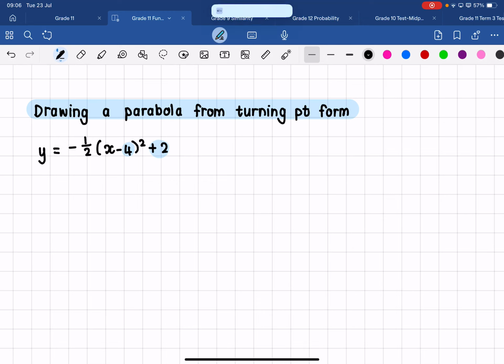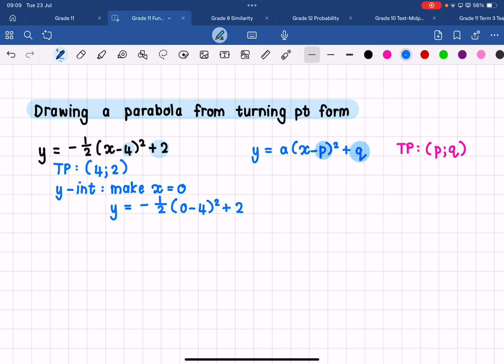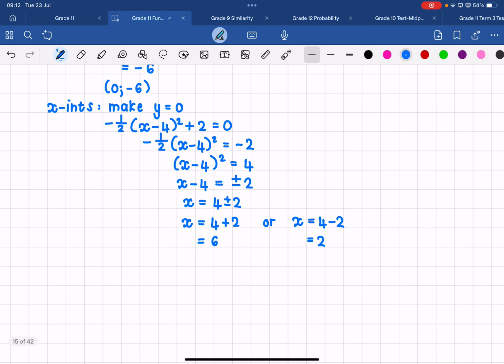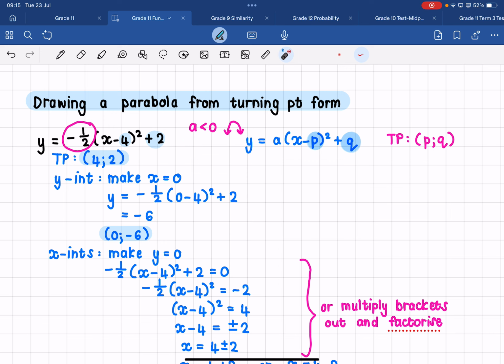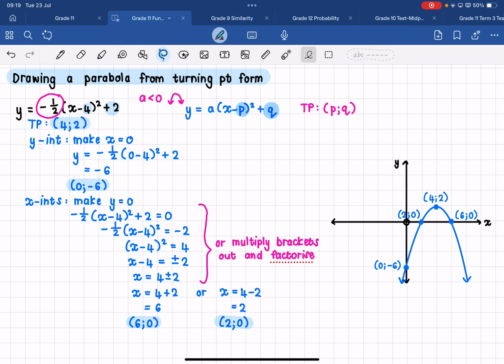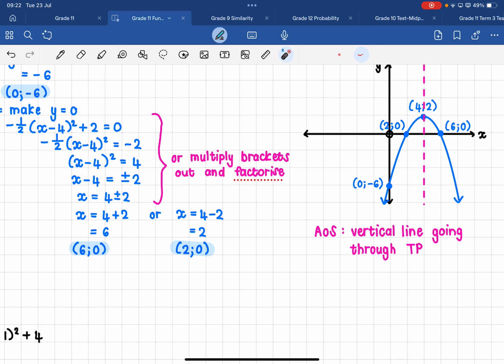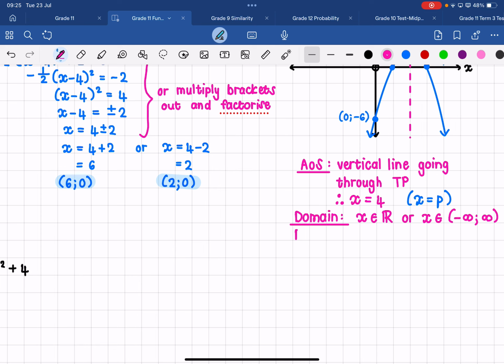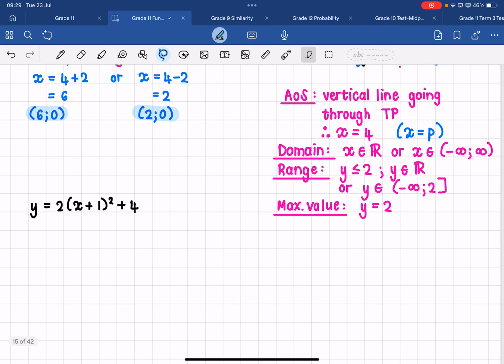Grade 11: Drawing a parabola from turning point form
In this video we cover the steps needed when a parabola equation is given in turning point form, and you are required to sketch the graph.